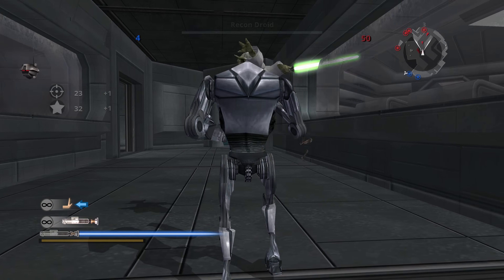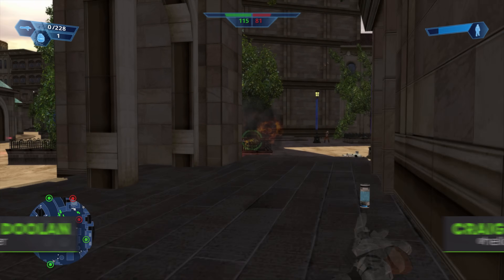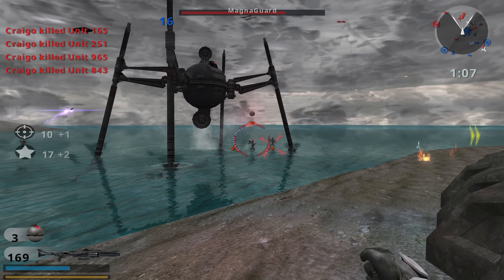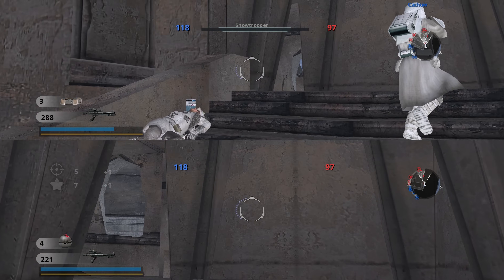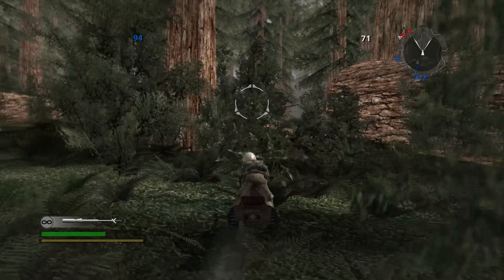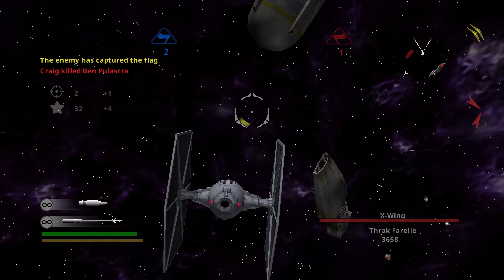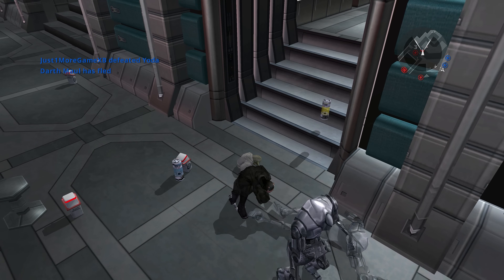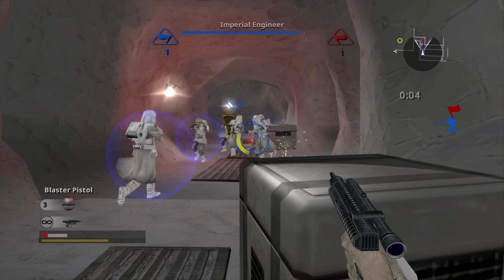Star Wars: Battlefront Classic Collection Xbox Review - Is It Worth It?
*Revised score upon release.

The Battlefront games continue to be an essential must-play for Star Wars fans. Over the years the original 2004 and 2005 Star Wars Battlefront games have seen modern rereleases to full blown remakes from DICE. So, where does this Star Wars: Battlefront Classic Collection fit into all this? Let's find out.

00:00 Introduction
00:24 Star Wars Battlefront Classic Collection Review
04:46 Star Wars Battlefront Classic Collection Verdict